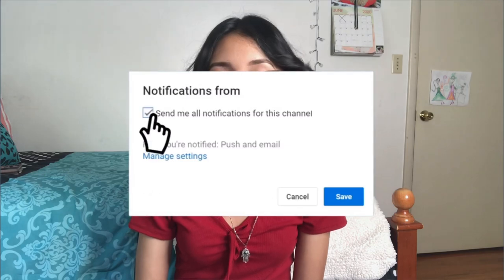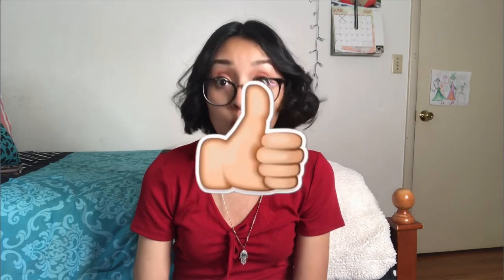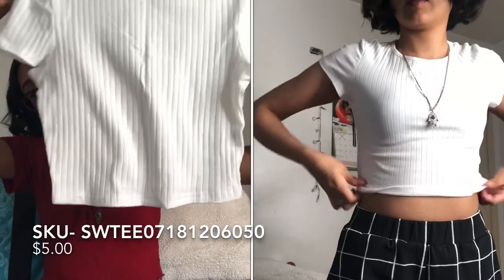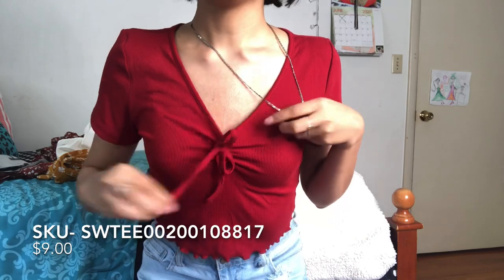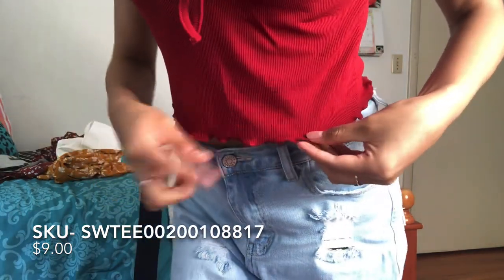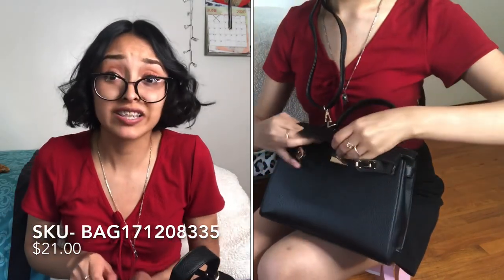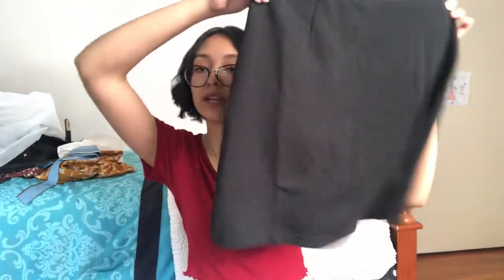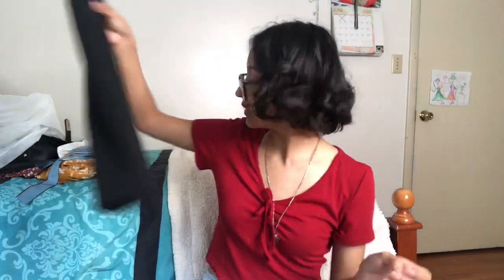SUPER AFFORDABLE SHEIN TRY ON HAUL!! ✨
It’s been a while since I’ve filmed a TRY ON HAUL!!!  Today I’m showing you guys some of the items that I’ve recently ordered off shein and let me tell you I fell in love with every single item!

For size reference I’am 5’3 and weigh 110lb
Every thing shown is in a size SMALL